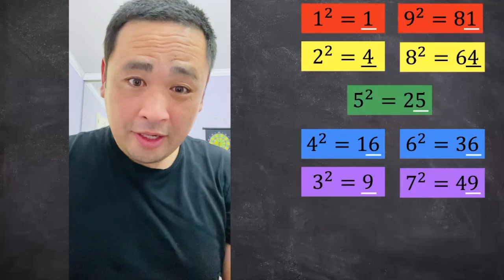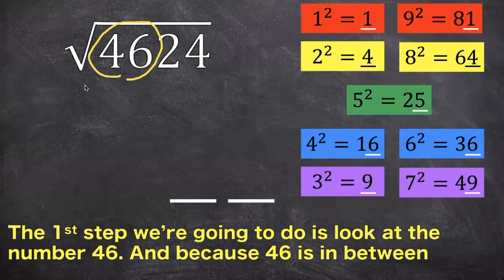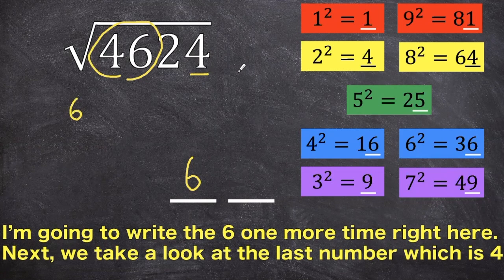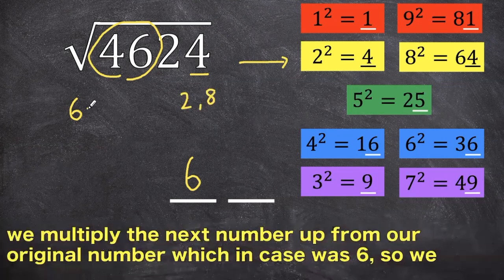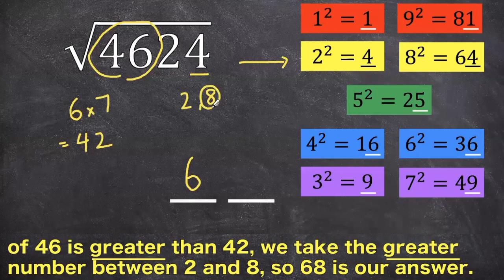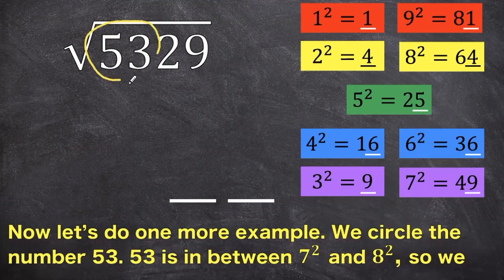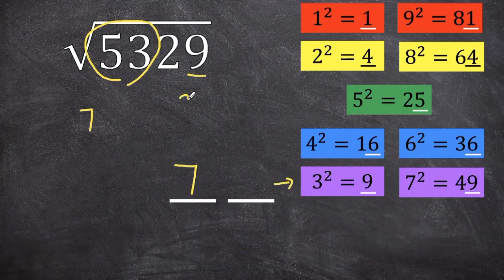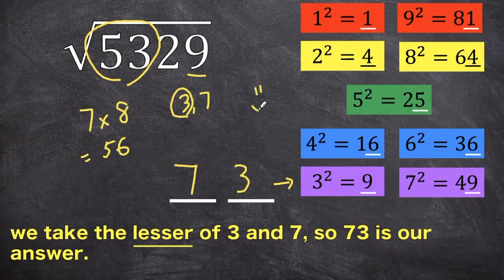Perfect Square Roots in 3 sec! - EASY Mental Math Trick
Square Root in 3 sec! - EASY Mental Math Trick

Channel Milestones:
9.6.2021 - CHANNEL STARTED